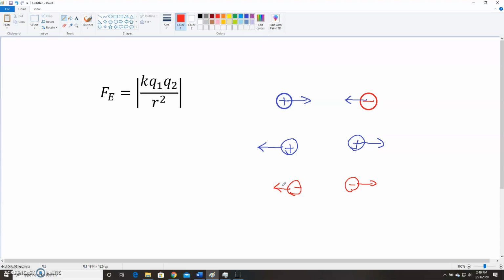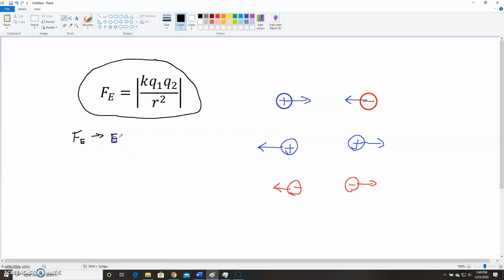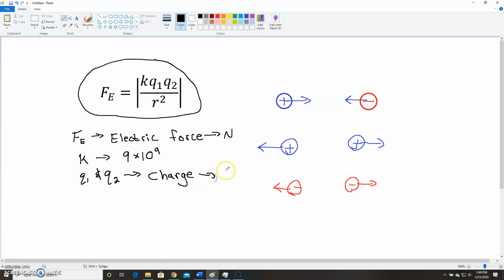Week 2 1